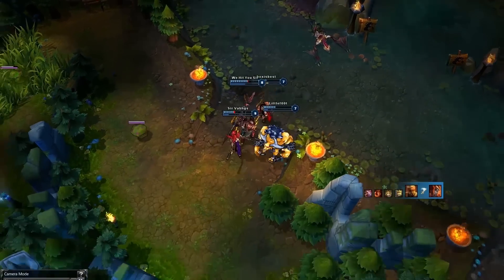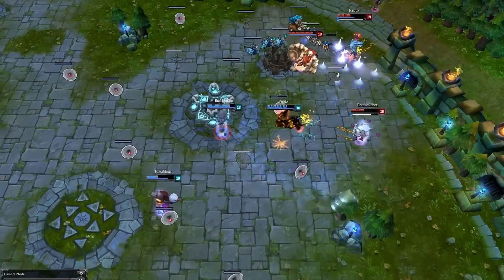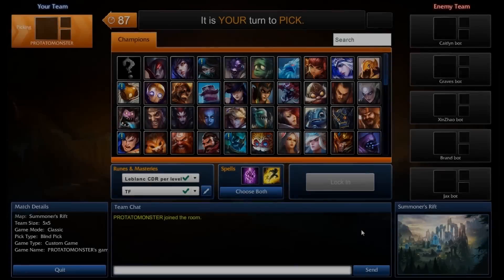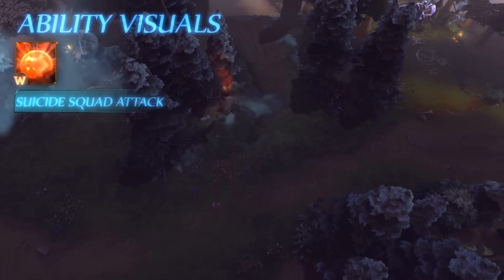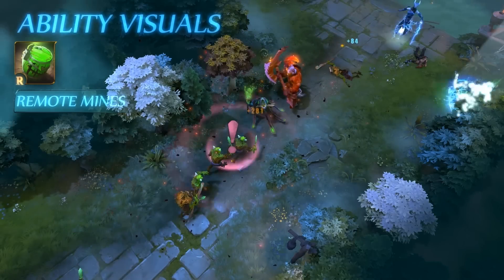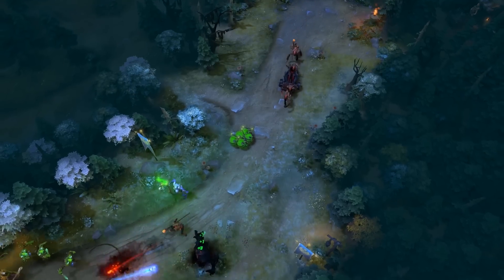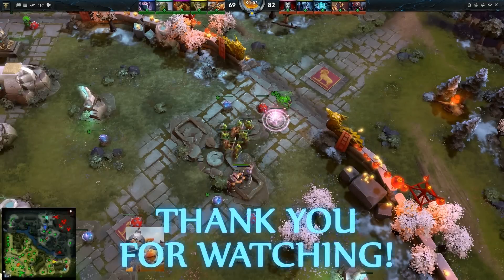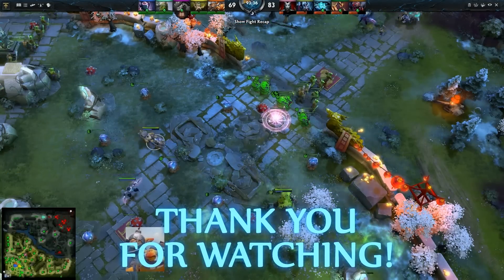Protatomonster's Legendary Skin Showcase - Teemo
Definitely a different type of series but we found the new Teemo skin to be a game changer, so we thought we'd add to the hype a bit ;)